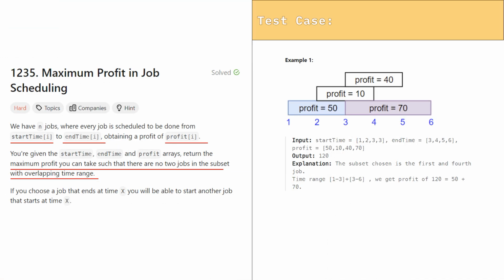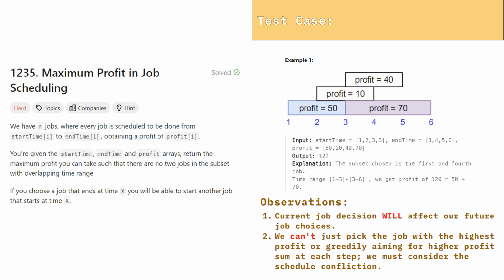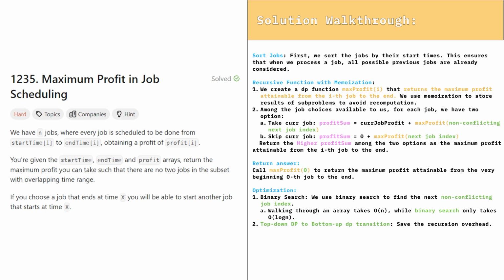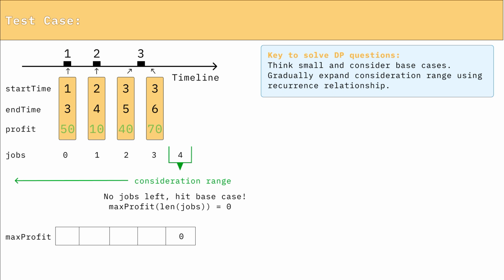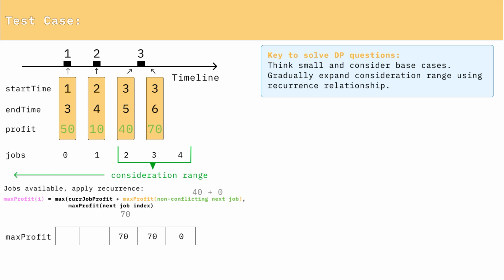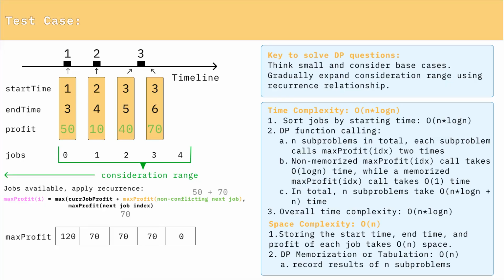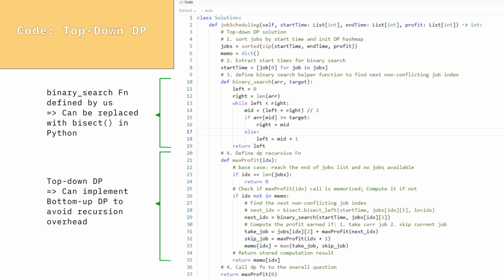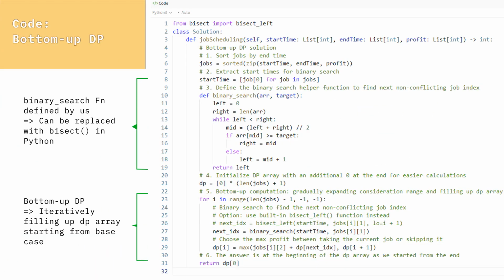Solving LeetCode December Daily Challenge 1235 with Sherry | Binary Search & DP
In this video, we will be tackling the LeetCode January Daily Challenge - 1235"Maximum Profit in Job Scheduling" using Python together! If you're into binary search and dynamic programming, you're in the right place!

🔍 What to Expect:

In-depth explanation of the problem statement.

Step-by-step guide through the solution.

Practical use of binary search and dynamic programming in Python.

🙏 A Big Thank You:

Your support means the world to me. I'm here to grow, learn, and share my coding journey with all of you.

📢 Your Voice Matters:

I'm eagerly looking forward to your comments and suggestions! Every bit of feedback helps me create better content and refine my teaching methods. Cheers to our coding adventure!

💡 Keep Learning and Coding:

Remember, the journey is as important as the destination. Happy learning and happy coding to everyone out there!

Your support encourages me to continue making more LC daily code challenge series. Let's crack these challenges together!

🔔 Stay Updated:

There's a lot more exciting content on the way!

Happy Coding! 🎉